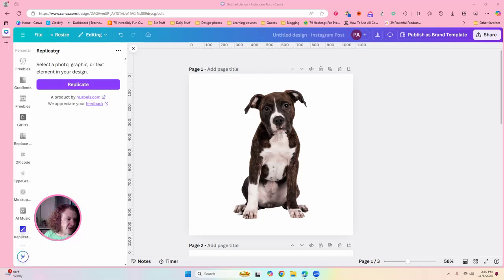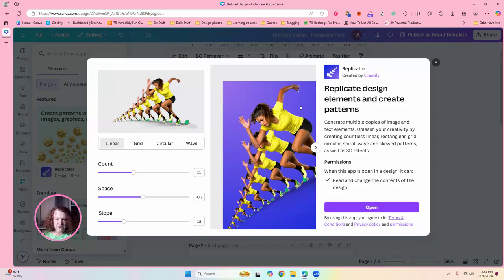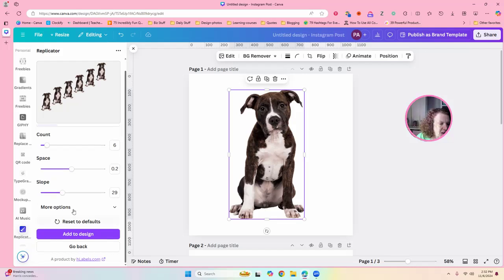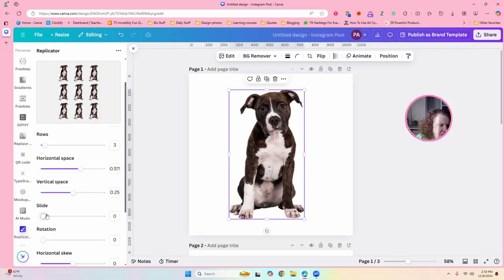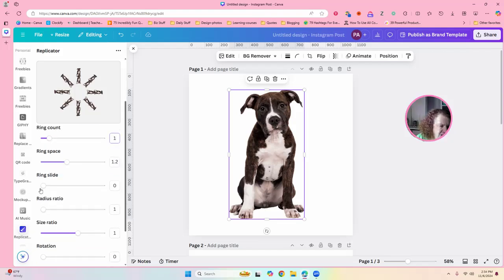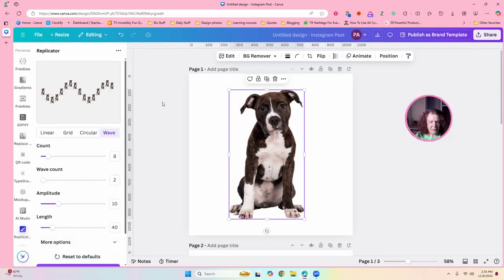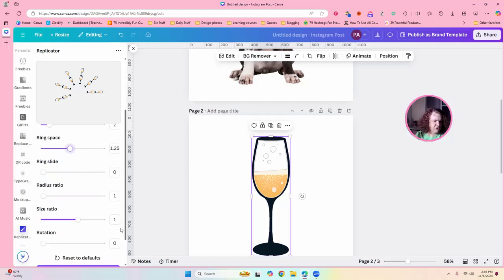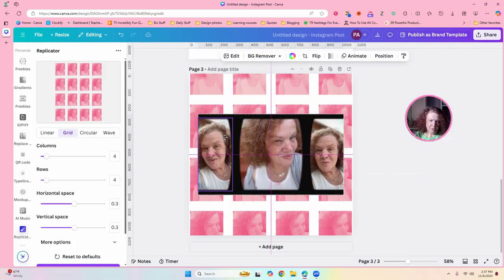Exploring Replicator Canva App for Designs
Explore the fun features of the Replicator app on Canva with me! This handy tool lets you replicate design elements and create stunning patterns from your favorite images. I'll show you how to access it under the "Apps" section in Canva and walk you through manipulating images by adjusting linear settings, spacing, and size ratios.

Watch as I arrange images into cool grid formats, tweaking columns and spacing for the perfect layout. I absolutely love the circular arrangement feature, especially for food graphics. It's amazing how flexible this app is, allowing me to create unique wave patterns too.

My demo includes resetting defaults to try various configurations, plus a fun collage using the grid feature and duotone effects. Replicator is perfect for creating dynamic birthday graphics, featuring photos of the birthday person alongside a main image.